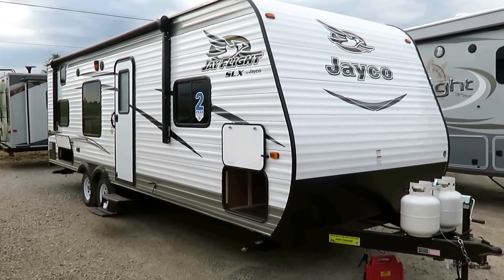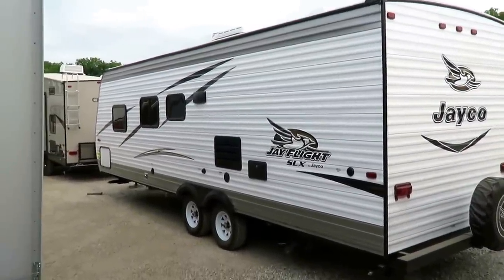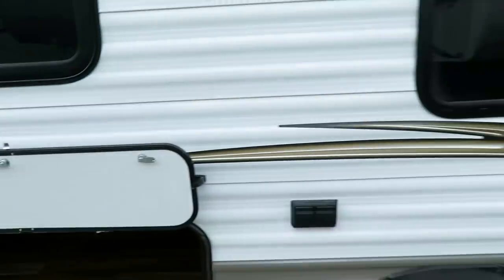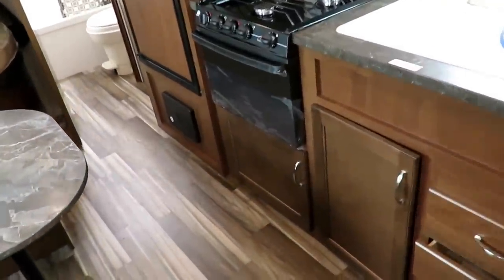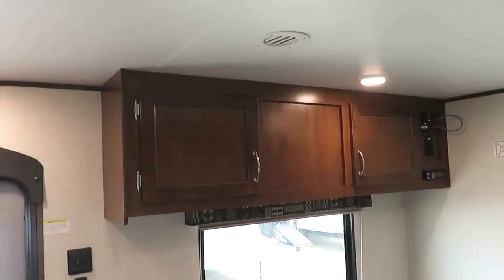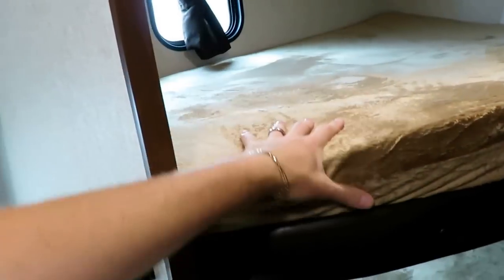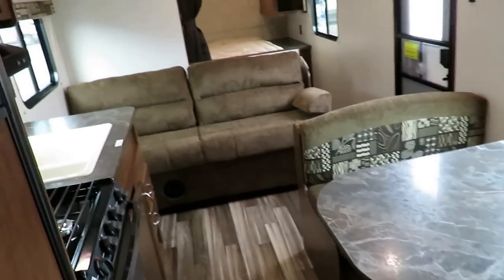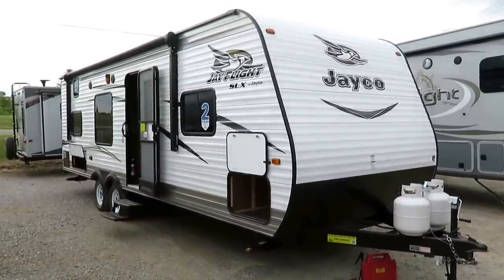(Sold) HaylettRV.com - 2017 Jayco Jay Flight SLX 264BHW Bunkhouse Travel Trailer